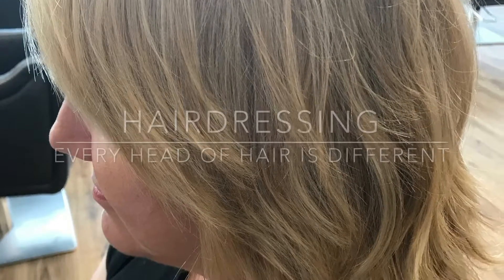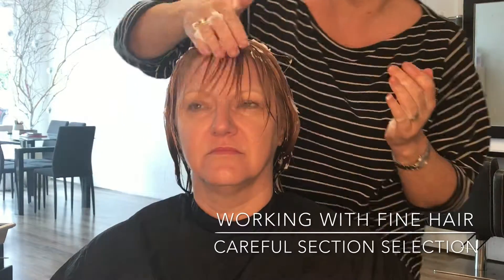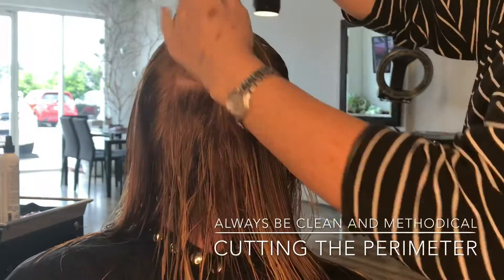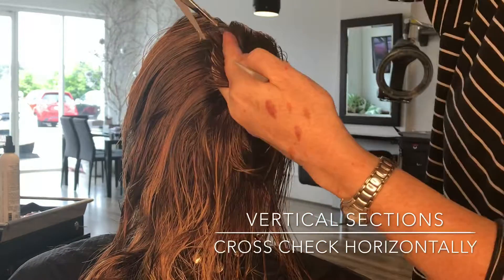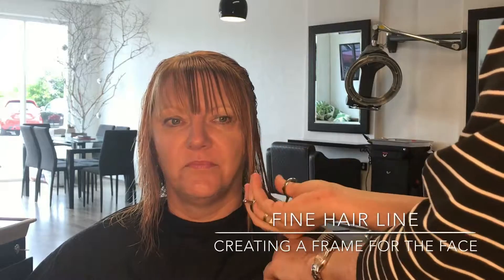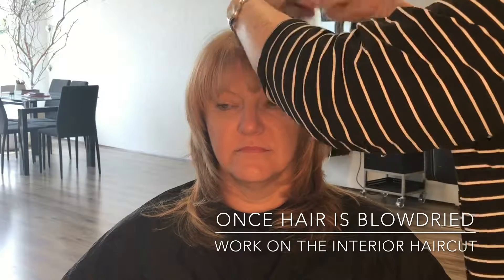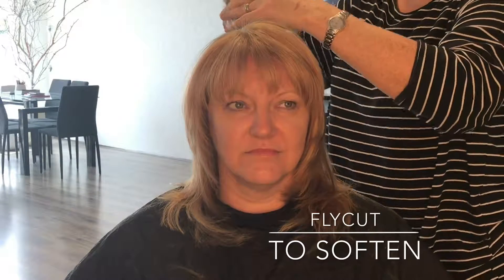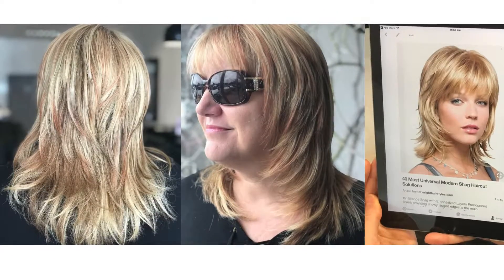Layered Haircut using Joewell Scissors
The journey of a client at B’Me Hair Salon